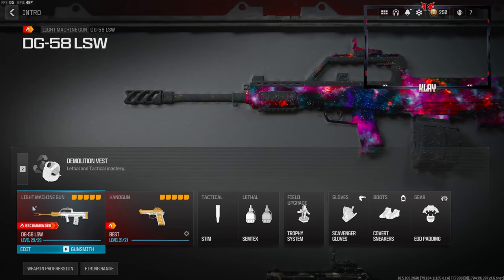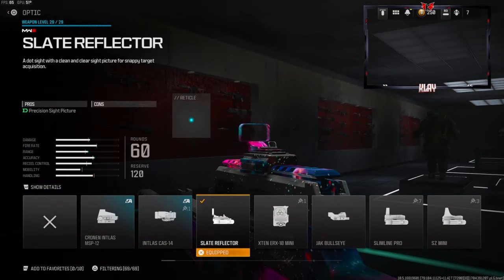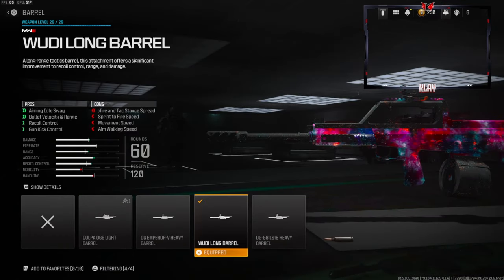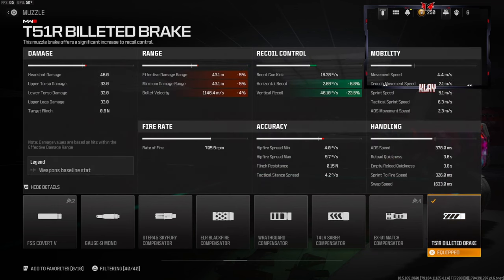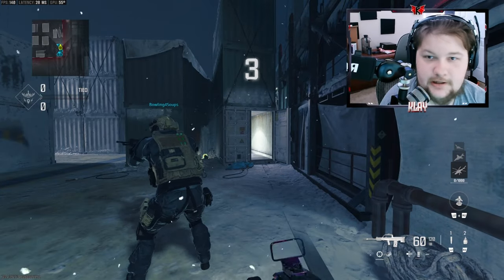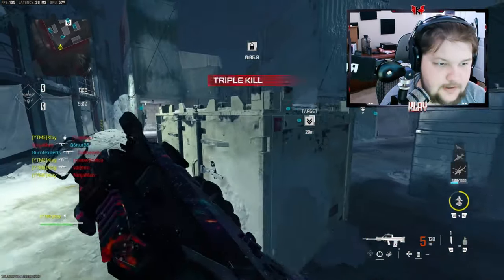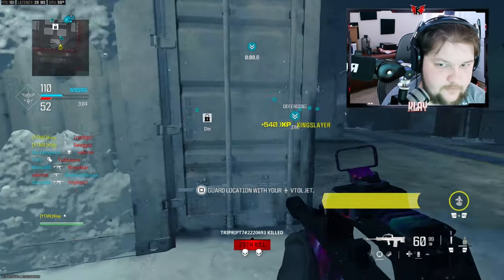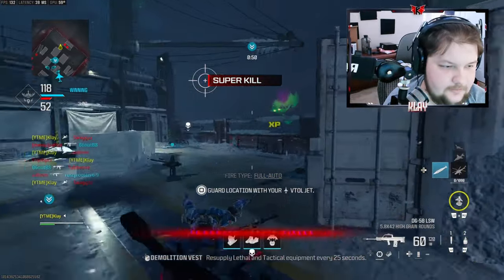*SECRET* DG 58 LSW Class is META in MW3! 😍(BEST DG 58 LSW BUILD / LOADOUT)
2nd channel- @MoreKlay

3rd channel - @klayx2

4th channel - @CompetitiveKlay